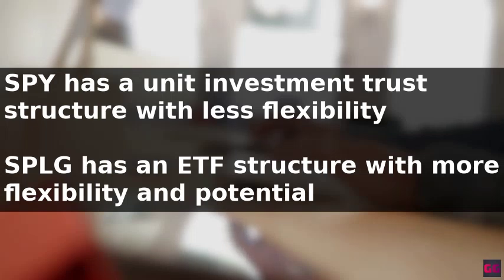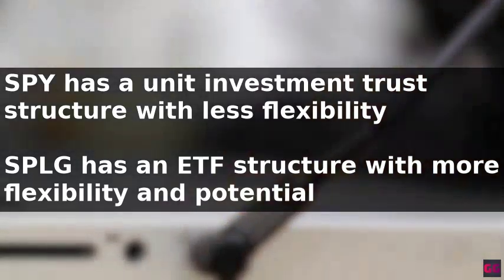Splg Vs Spy (2025)